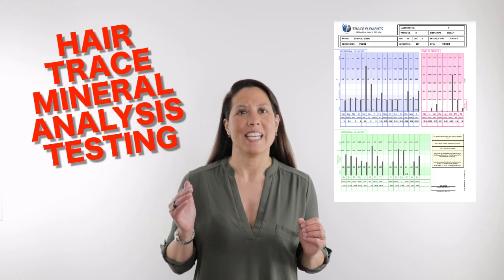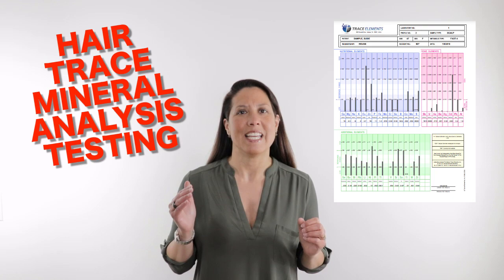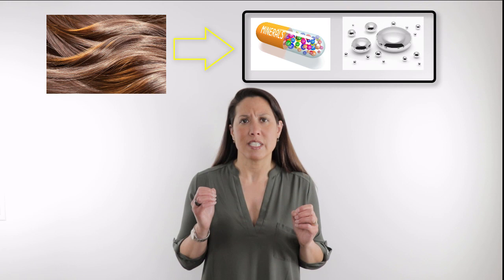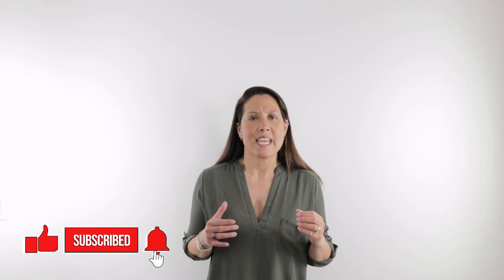HTMA (Hair Tissue Mineral Analysis) Testing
ABOUT DR. MELINA ROBERTS
ABOUT ADVANCED NATUROPATHIC MEDICAL CENTRE